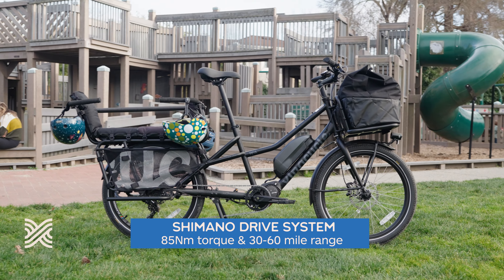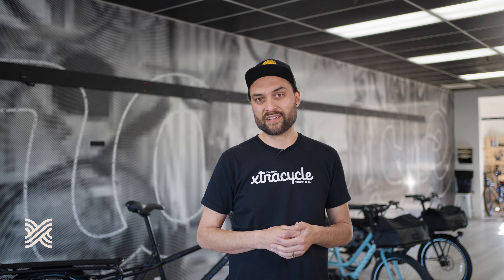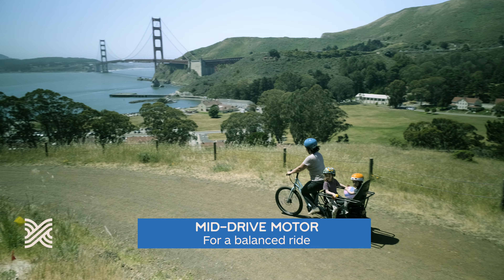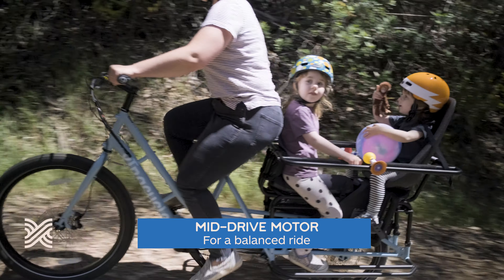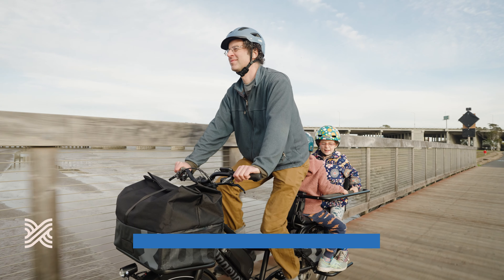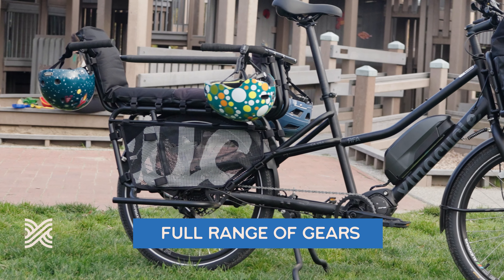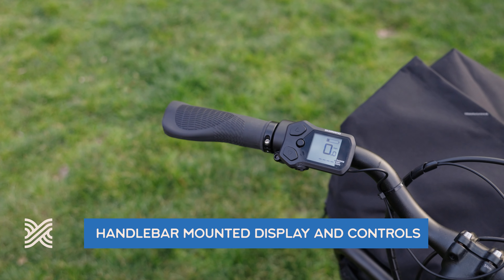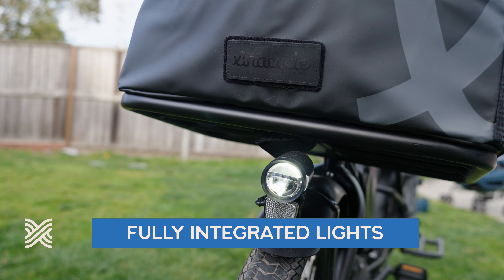Xtracycle Electric Drive System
A top of the line Shimano drive unit + battery system powers every Xtracycle, giving you the boost you need to go all day long for a no-sweat ride (unless you want to!)

✅ Shimano EP-8 motor with 85Nm of torque
✅ 3 levels of pedal-assist power
✅ Class I, up to 20mph assist
✅ 630Wh extended range battery good for 30-60 miles per charge
✅ Handlebar mounted display & controls
✅ Integrated front + rear lights
✅ Handy walk-assist feature for tight maneuvering

Questions?

Click our icon above ⬆️ for more great videos.

Thanks for riding with Xtracycle!